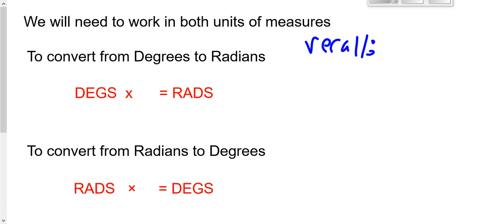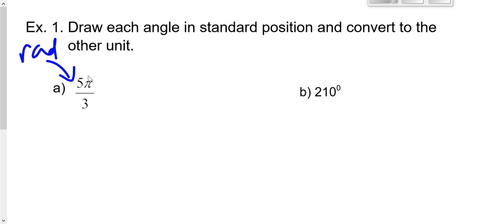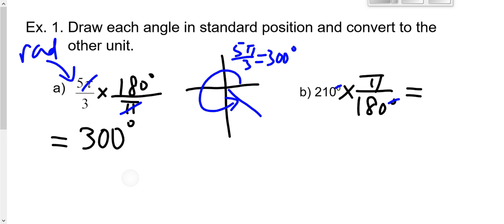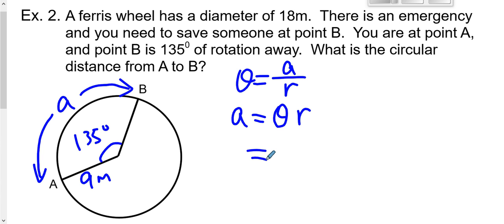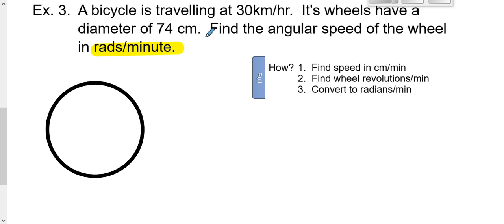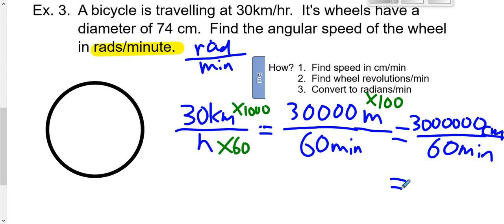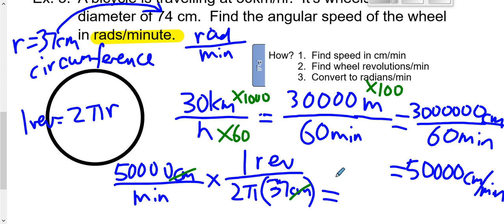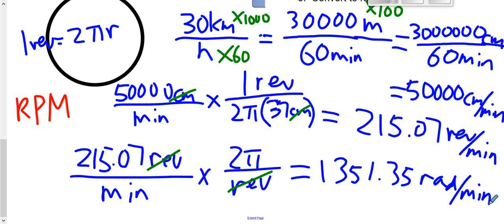T1 Radian Measure 2 of 3